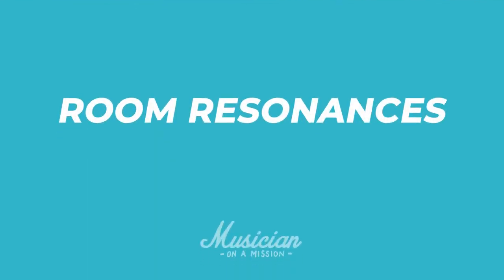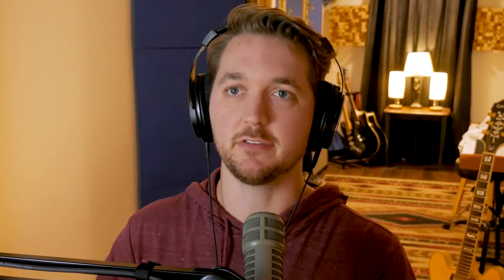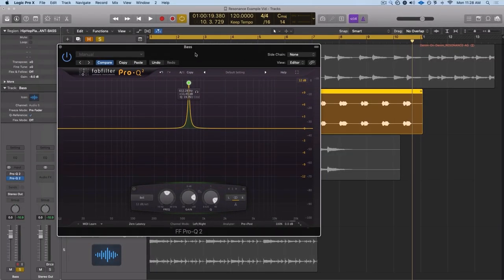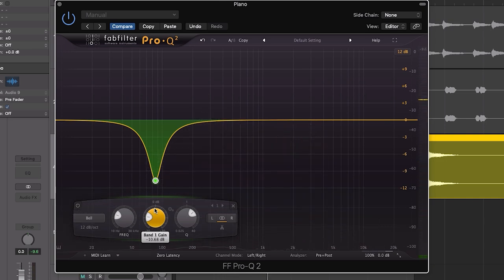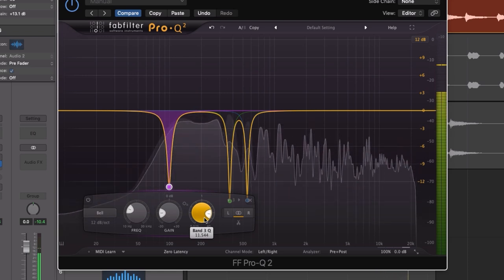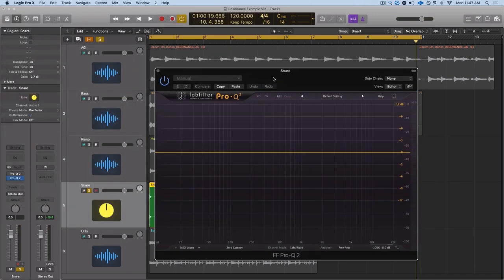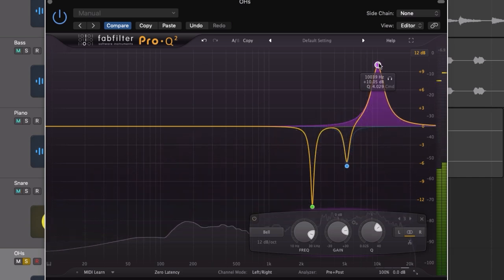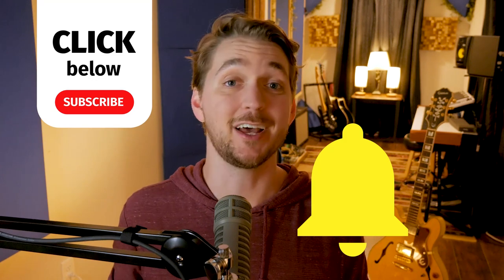How to Spot (And Smash) Nasty Room Resonances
Struggling with muddy home recordings with no real sense of clarity? There's a good chance you're fighting a war with room resonances. In this video, we're going to show you how to spot those nasty tones - and smash them into oblivion.

00:00 Intro
03:57 What room resonance sounds like
06:00 How to spot them
08:31 How to smash them
20:07 Two more examples
26:33 Compensating for cuts
28:04 TIP: When to make resonance cuts
Musician on a Mission is the place musicians go to level up their recording skills and release incredible sounding music.